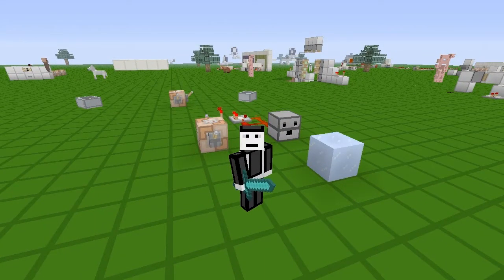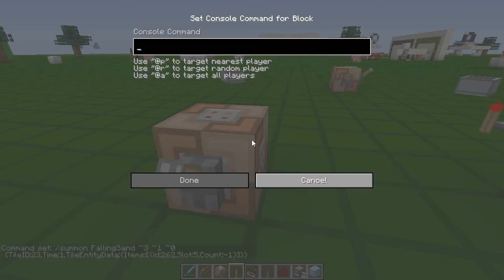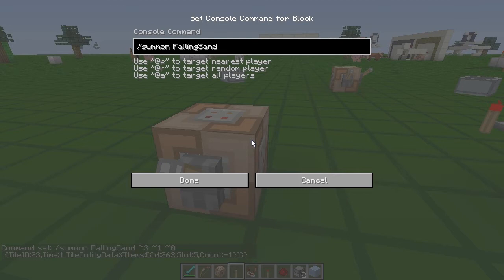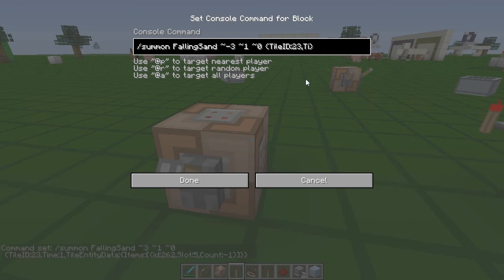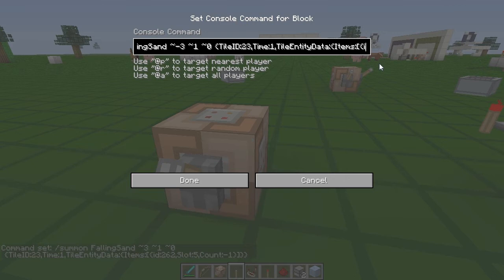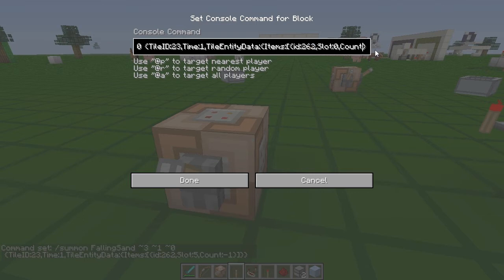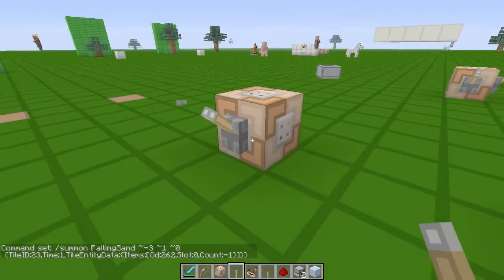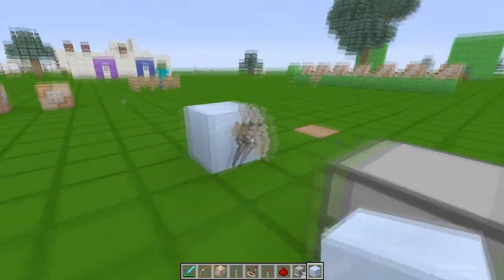Infinite Dispensor in 1.7 Using Command Blocks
In this video I show you how to set up an infinite dispenser using command blocks and without using MCEdit at all!

Command:
/summon FallingSand ~3 ~1 ~0 {TileID:23,Time:1,TileEntityData:{Items:[{id:262,Slot:0,Count:-1}]}}